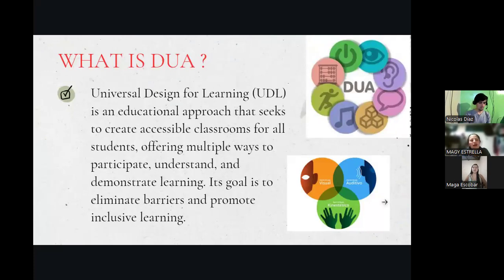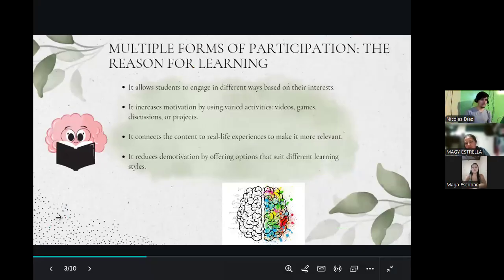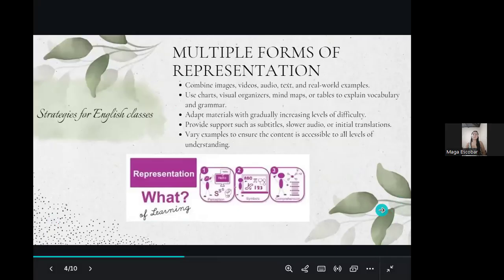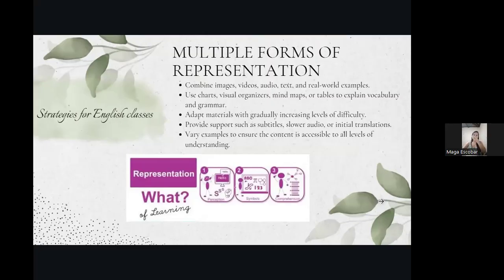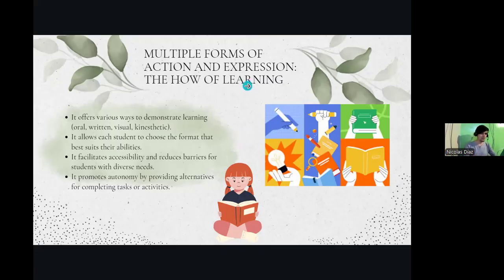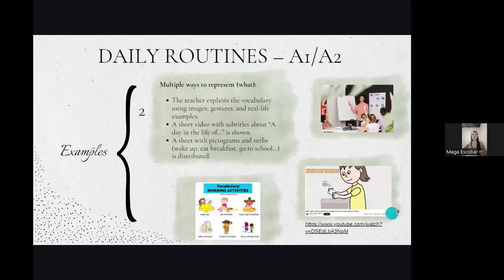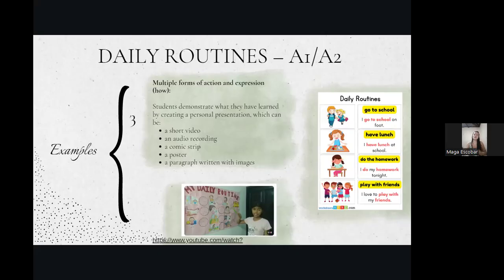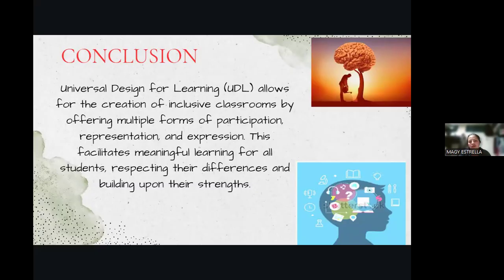UDL in English teaching.